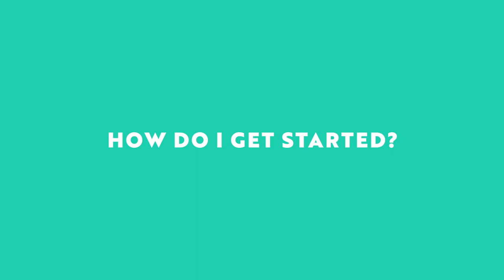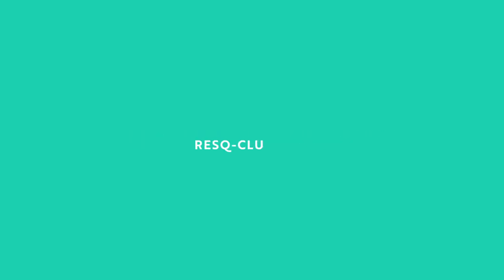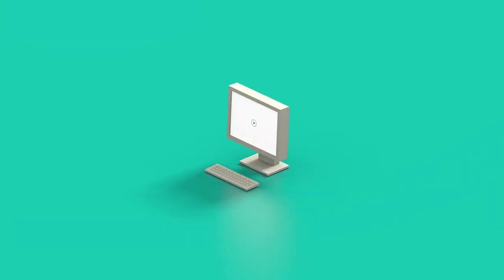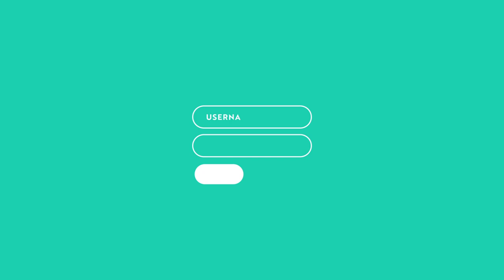ResQ Basics in English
How does ResQ Club work for partner restaurants, cafés, and grocery stores? It's explained in this 2-minute video!